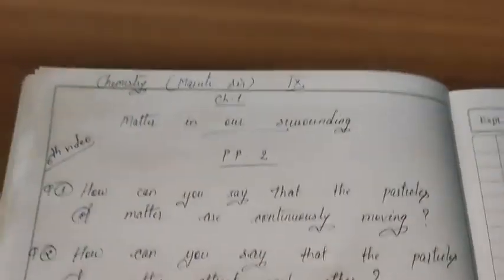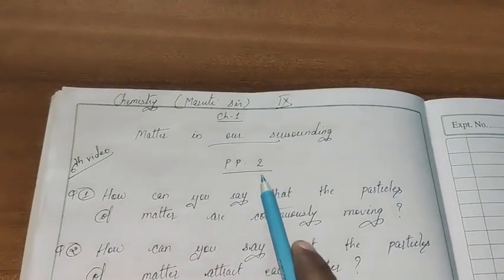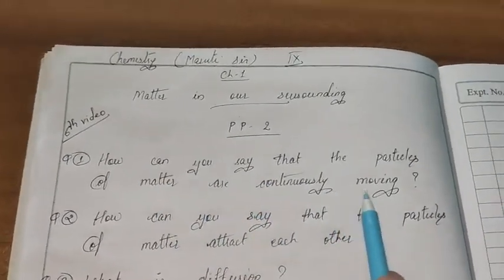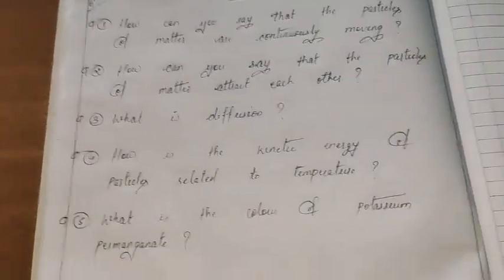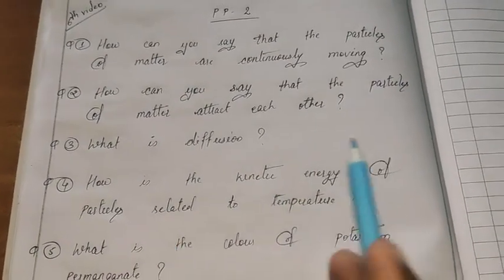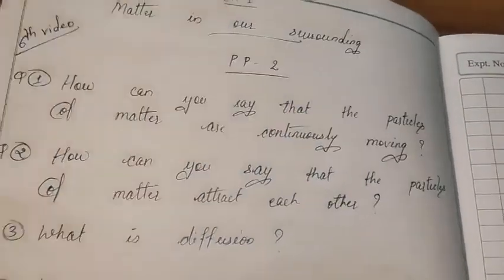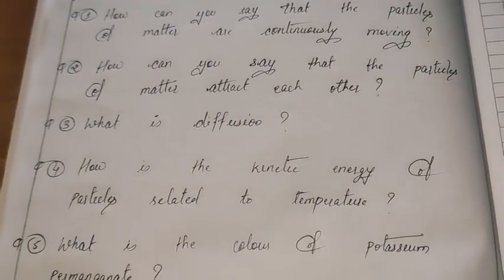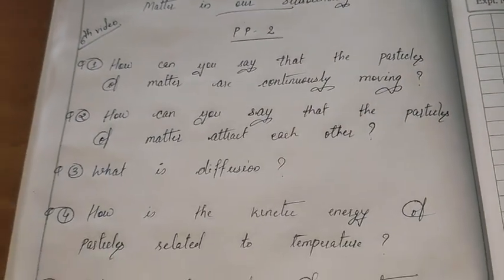IX CHEMISTRY 6th Video (PP 2)BY MARUTI SIR